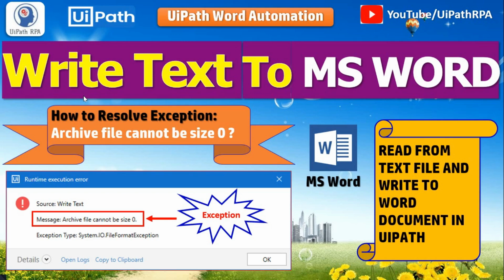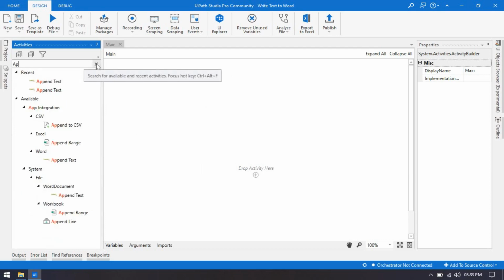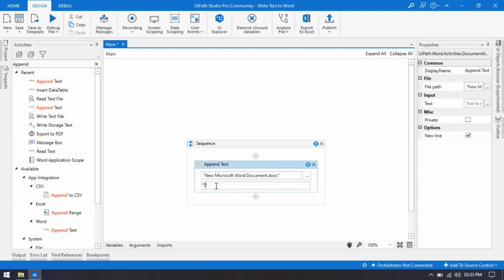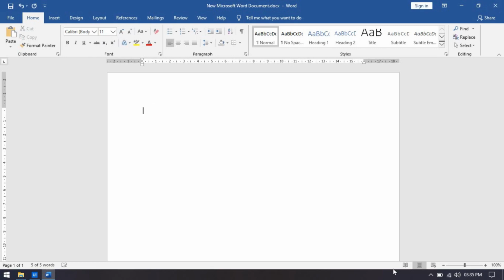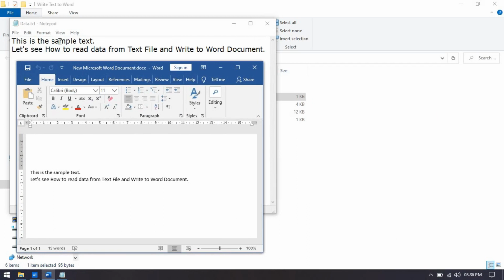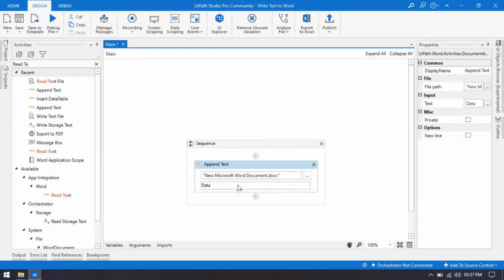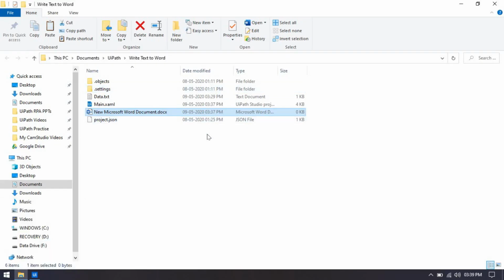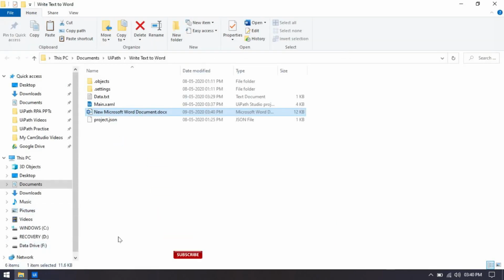Write Text To Word Document in UiPath | UiPath Word Automation | UiPath RPA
Video Agenda: Write text to word document in UiPath
Write text at the beginning of a .docx file in UiPath
Read From Text File and Write to Word in UiPath
Write Text to MS Word in UiPath
How to Resolve Exception "Archive file cannot be size 0"?
Reading And Writing The Text to Word Document in UiPath
Append Activity in UiPath
How to Use Append Activity in UiPath?
How to automate word Document in UiPath?
Word Automation in UiPath
Learn more about Word Automation in UiPath